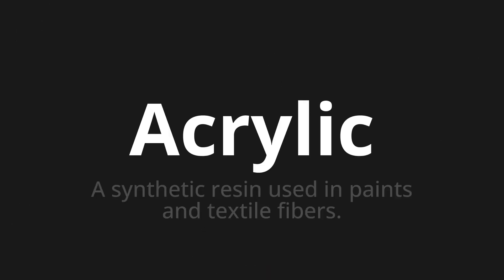How to pronounce Acrylic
Master the Pronunciation of 'Acrylic' - which means : A synthetic resin used in paints and textile fibers. 📝 with @PPrononciation 🎓🗣️ - [Your Guide to English]

Learn to pronounce 'Acrylic' perfectly in English with our easy and engaging tutorial by @PPrononciation! 📖📽️ In this comprehensive video, we provide you with native speaker examples 🗣️👂 and phonetic breakdowns 🎵 to ensure you get the pronunciation just right.

How to say Acrylic in English